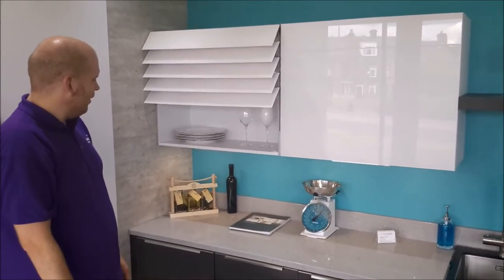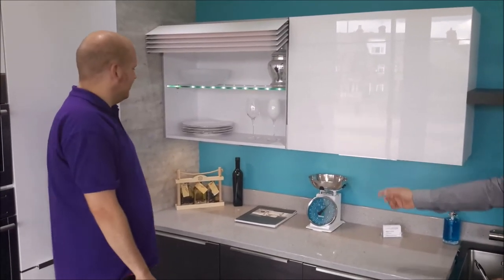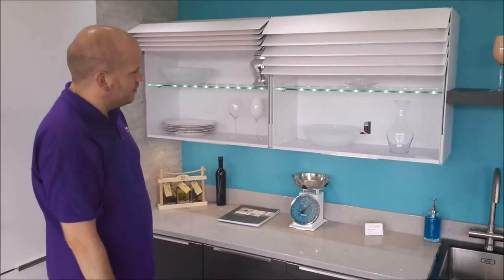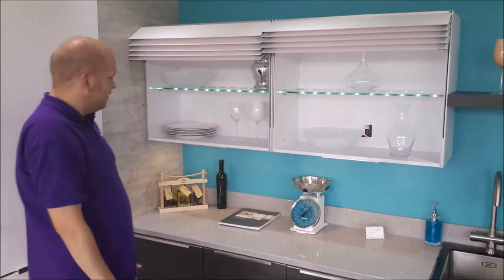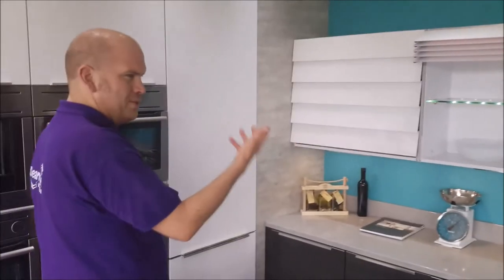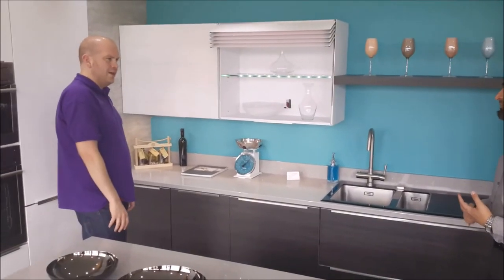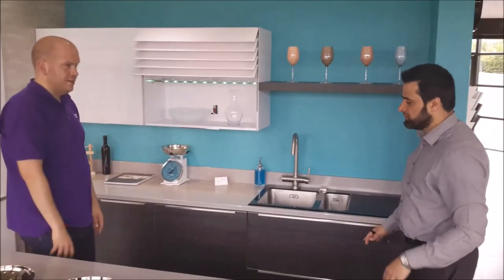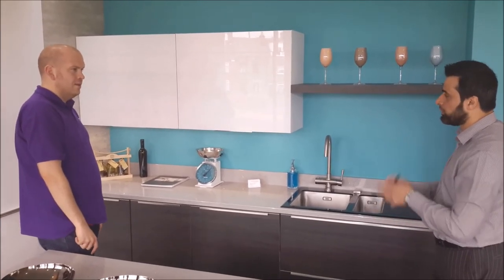Joe Sentance at Al Murad in Barnsley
Joe Sentance visited Al Murad Kitchens for Dearne on your Doorstep. Have a look at Joe playing with their cupboards! find out more